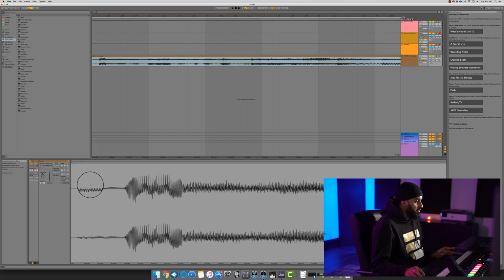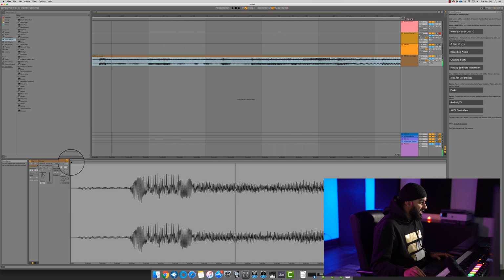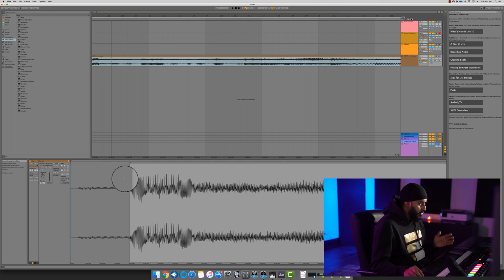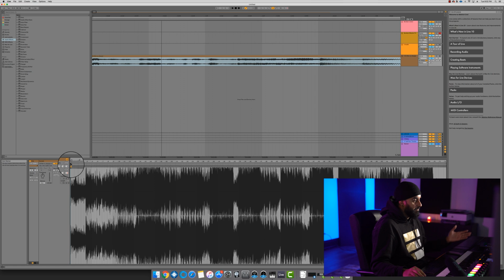Creating a Remix - Time Stretching Your Song - Statik Sessions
Here is the first step in creating a remix, time stretching!